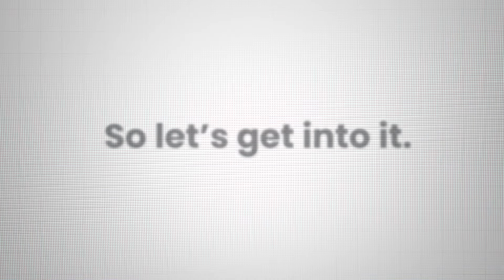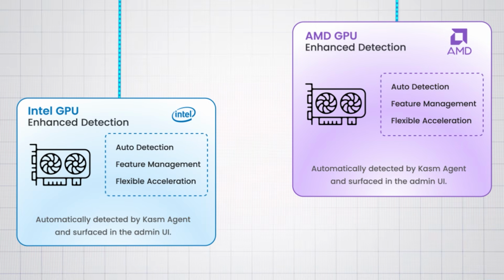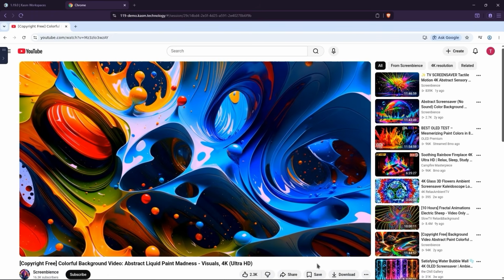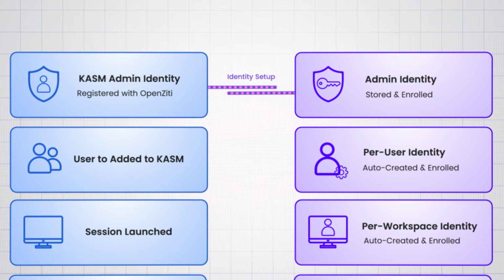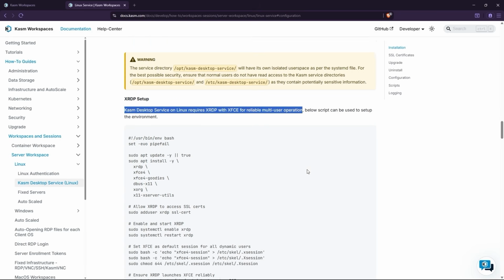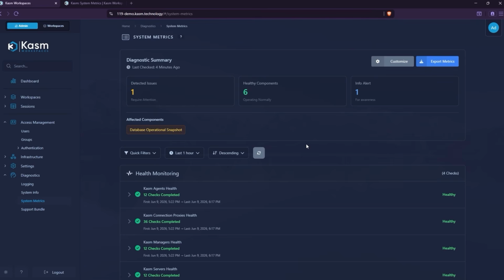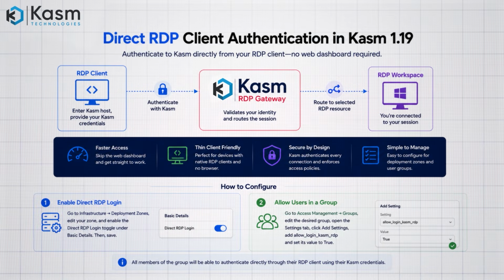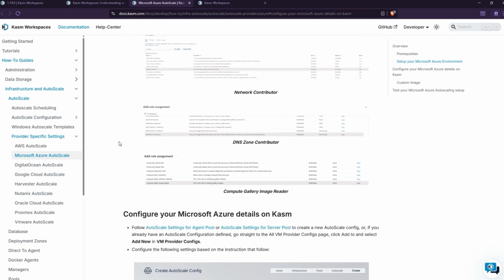Kasm Workspaces v1.19 release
Kasm Workspaces v1.19 is now out with lots of exciting new features, performance enhancements and bugfixes!

Highlights of 1.19 release:
00:00 Intro
00:30 Kubernetes Helm Chart Generally Available
01:13 Rolling Installs by Default
03:26 GPU Enhancements (NVIDIA MIG, Intel & AMD)
05:31 New Streaming Modes (H.264, H.265, AV1)
07:05 Apache Guacamole Updated to 1.6.0
07:22 Agentic AI Workspaces (Claude Code, Gemini CLI, Codex, Cursor, AI Dev Studio)
08:25 OpenZiti Zero Trust Network Access
11:23 Kasm Desktop Service for Linux
15:25 System Metrics
17:57 Support Bundle
19:40 Enhanced Configuration Import and Export
20:17 Direct RDP Client Authentication
22:03 Autoscale Server Expiration
22:43 Improved vSphere Support
23:14 Improved Azure VM Provider Support